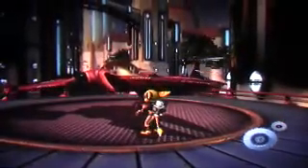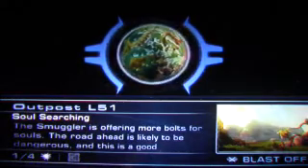Let's play Ratchet & Clank Future: Tools of Destruction part 24 The Hunt Begins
With this new Treasure Mapper, we return to Stratus City to hunt for missing Gold Bolts and Holoplans.